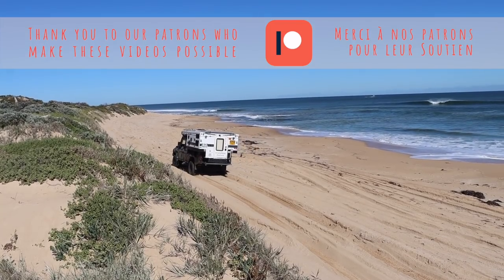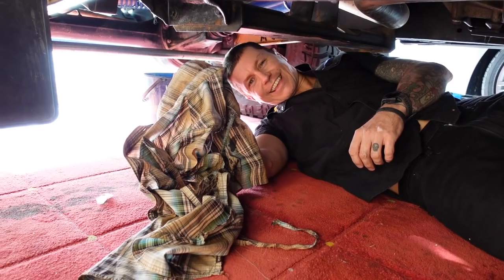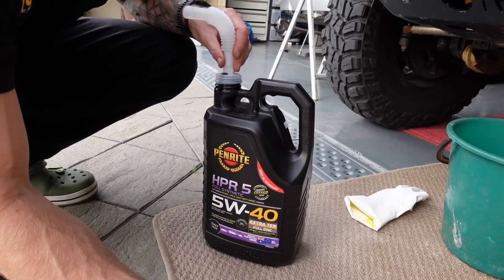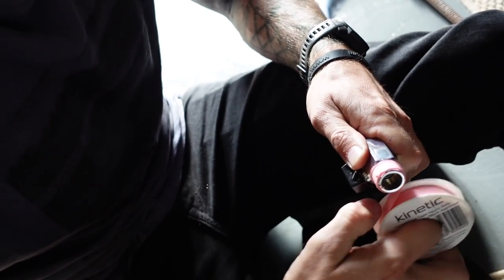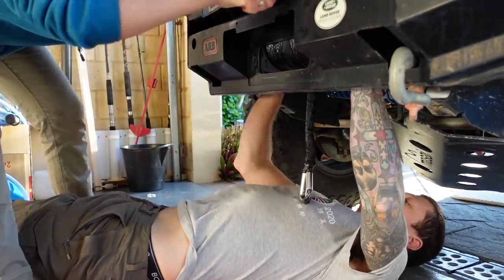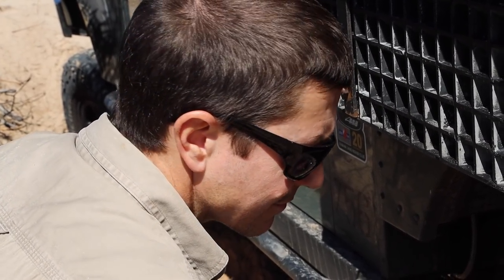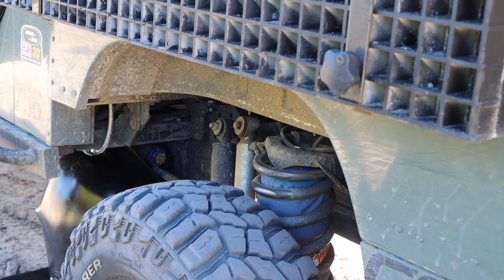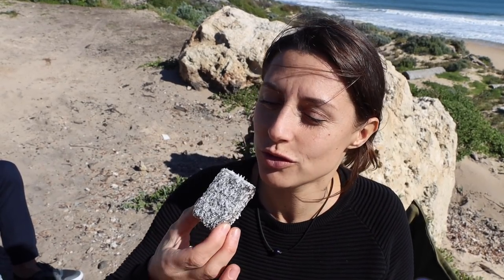Australian off-road adventure, we've got Problems... Vehicle maintenance and a new winch. (Ep181)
Before setting out on our Australian adventure we decided its best to give our Land Rover Defender a full service and perform other routine maintenance.
We take you through the entire process of servicing our Defender along with sharing a few handy hints.

We also install a new winch to replace our old winch that had recently failed.

After that its time for a shake down trip. We head to an area south of Perth city called Tims Thickett and hit the tracks and beach.
We took Leighs parents along for the adventure and a beach barbecue. Things didn't quite go to plan...

If you would like to support the work we do in creating these videos please consider joining our Patreon team by following the link below or at the end of the video.
We'd be so grateful for the support. Your generosity helps ensure that the content we hope you enjoy can continue.

For those that would like to support us through another means we have a PayPal account that others have chosen to support through.

Thank you so much, Stephy and Leigh